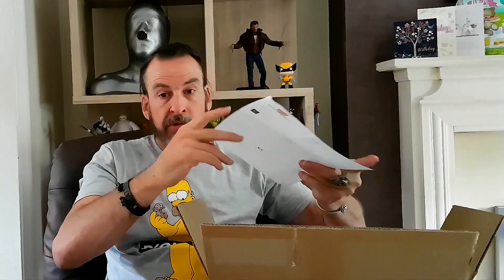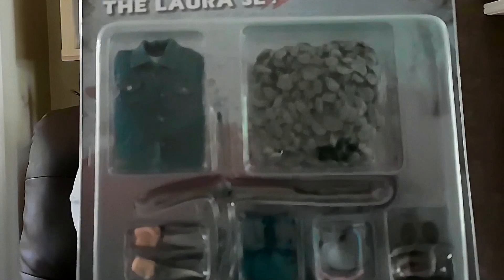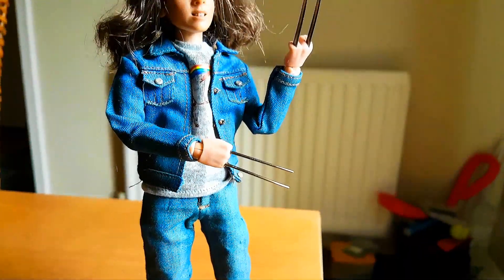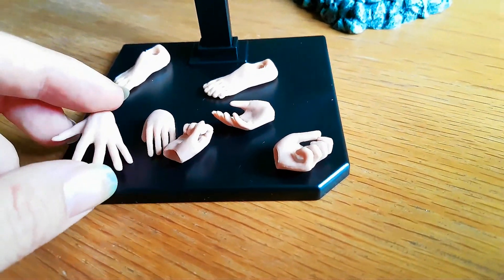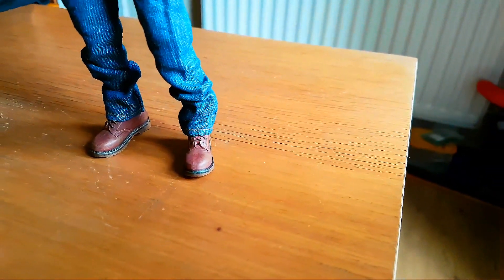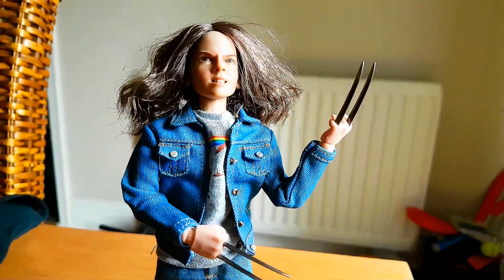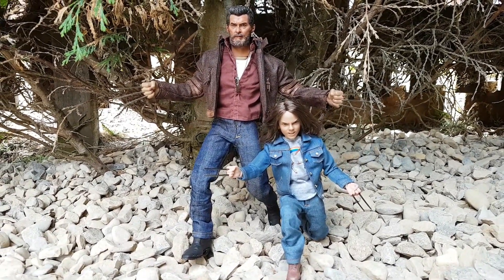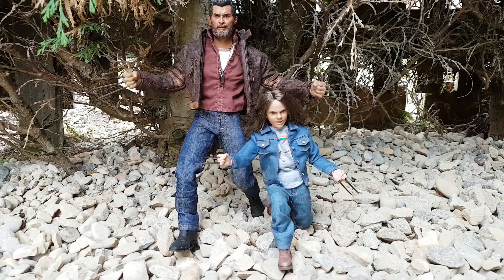A planet action figures unboxing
I do another unboxing from a face book group I'm in called planet action figures.
It's another 1/6th scale action figure to stand along side one of my other figures I own.
I also do a small review of the figure and give my final thoughts.

Music
Intro music
Artist - Queen
Song - Bohemian rhapsody

Outro music
Artist - Duck Sauce
Song - Big bad wolf